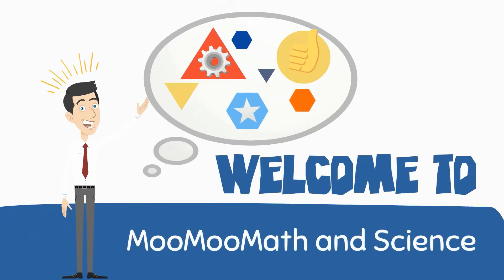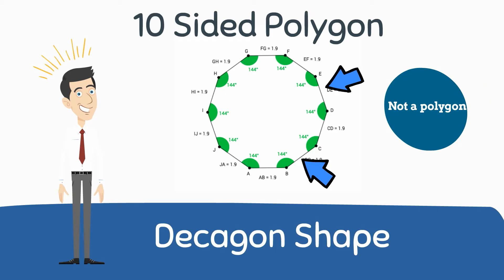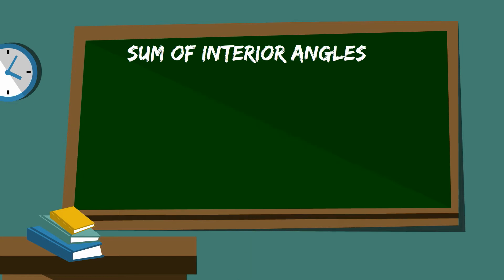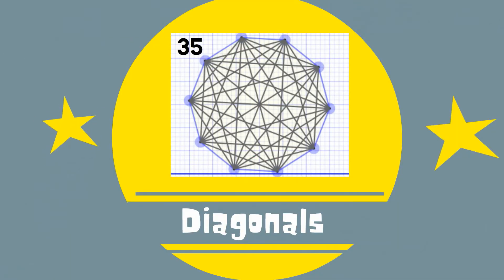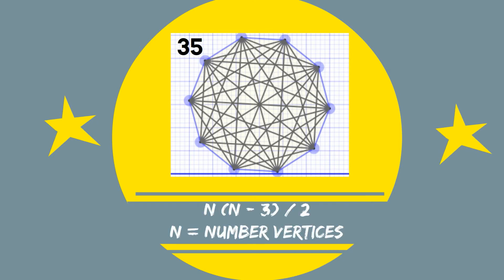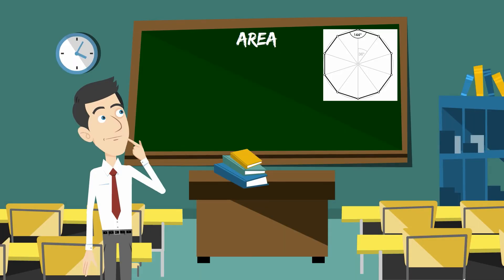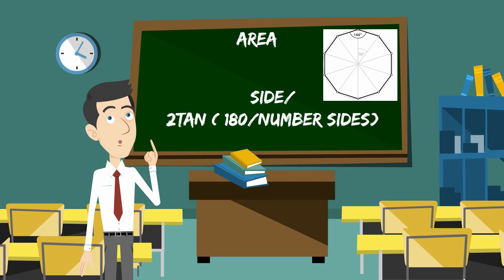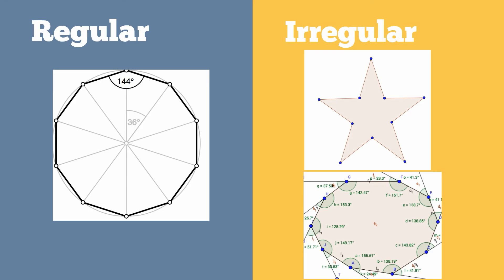Decagon Shape | Polygon Shape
Decagon ShapeWelcome to MooMooMath and Science
In this video, I would like to talk about the decagon shape.
A decagon is a 10 sided polygon
A quick review of polygons
A polygon has straight lines, is a closed shape, and does not have curved lines.
Circles and shapes that include curves are not polygons

A regular decagon has 10 equal sides and 10 equal angles.
 The formula for the sum of all interior angles of a polygon equals
(n-2) x 180  n = the number of sides If you do the math you get 1440 degrees

The degree measure of each interior angles equals sum of all interior angles divided by the number of sides
1440/10 = 144 degrees

A decagon has 35 diagonals
You can Find the number of diagonals by using,

n = number vertices Here's the Math

You can find the measure of the central angle by dividing 360 degrees by 10 which equals 36 degrees

You can find the area of a decagon
by multiplying
 ½ perimeter times apothem

If you do not know the Apothem you can find the length of the apothem by using  the side/ 2Tan ( 180/number sides)
Tangent will be in degrees
Once you know Apothem then use

½ Perimeter times Apothem

Decagons can also be irregular which means the shape does not have equal sides or angles
Here are a couple of examples,
so there you go
a 10 sided polygon the decagon